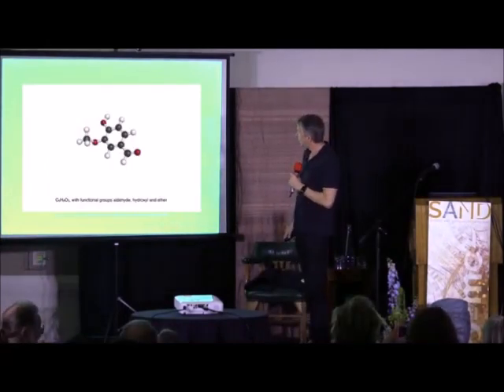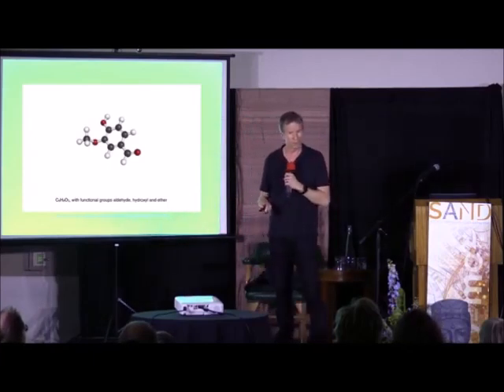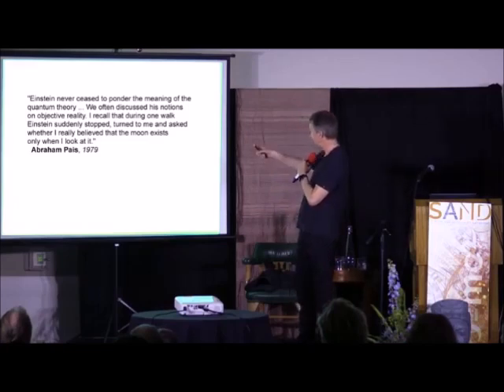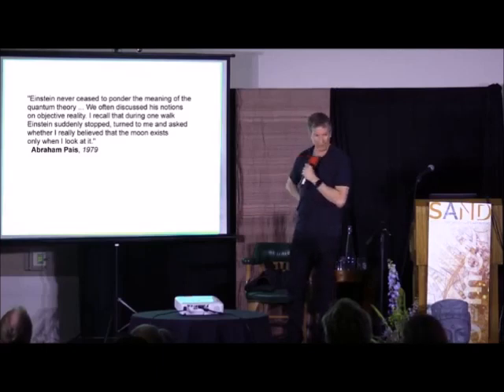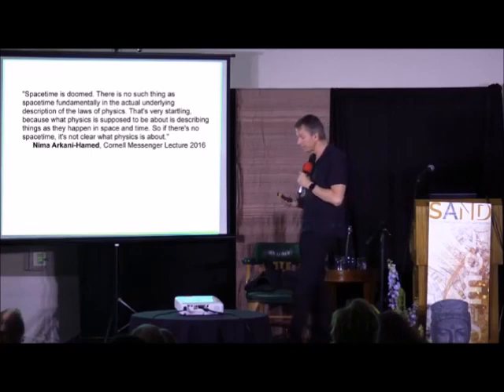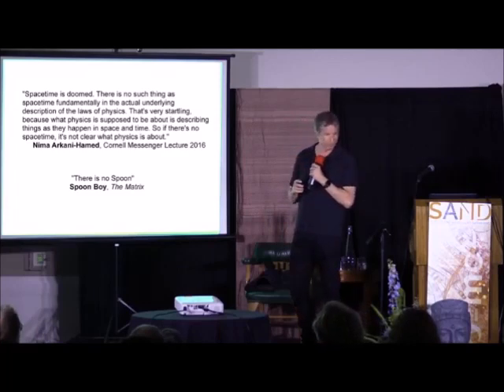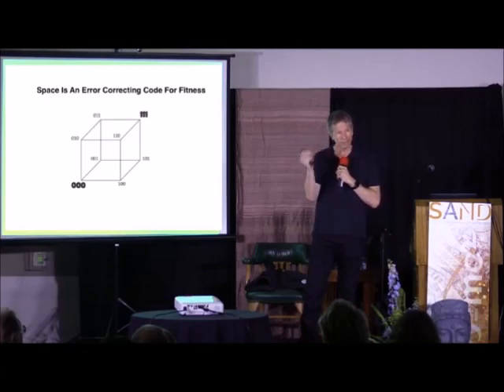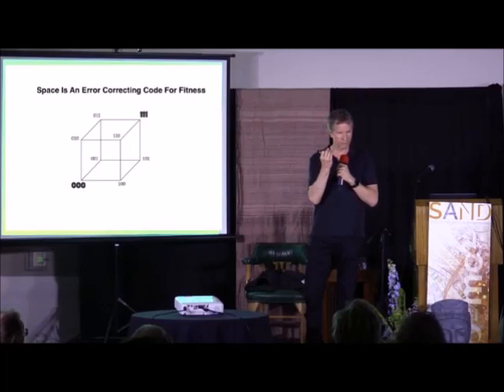Part I The Death of SpaceTime Birth of Conscious Agents, Donald Hoffman